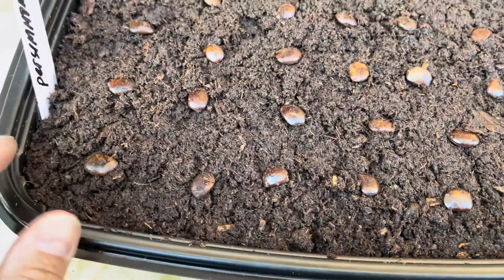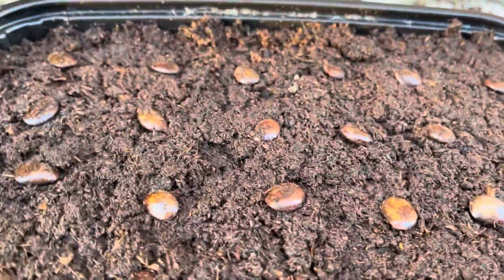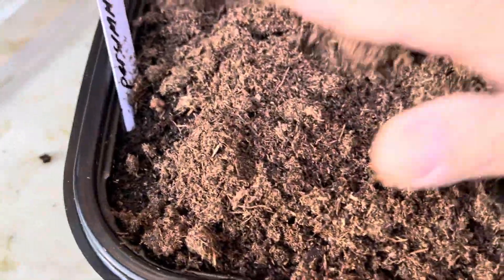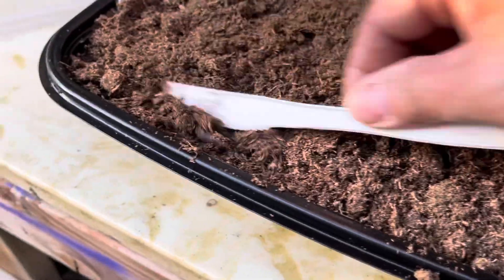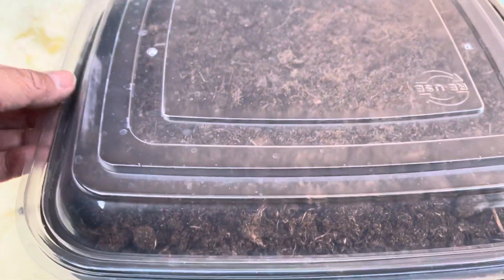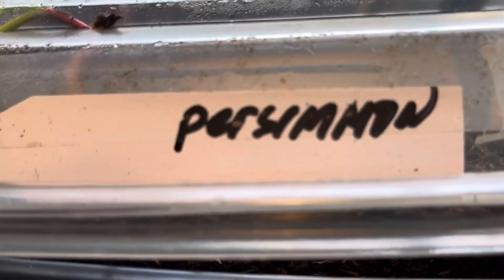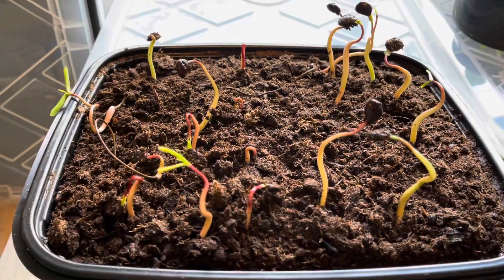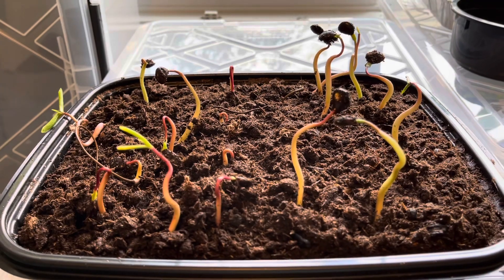How To Germinate Persimmon Seeds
simple steps on how to germinate American Persimmon seeds.